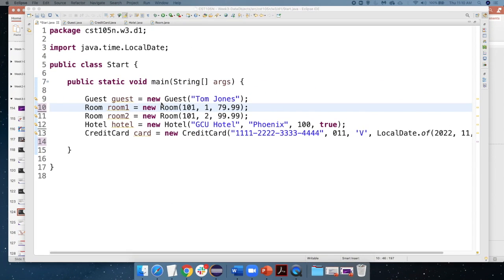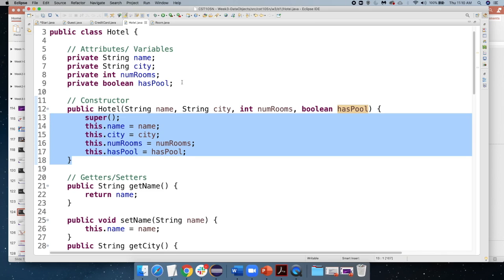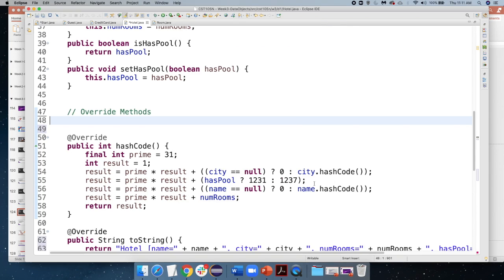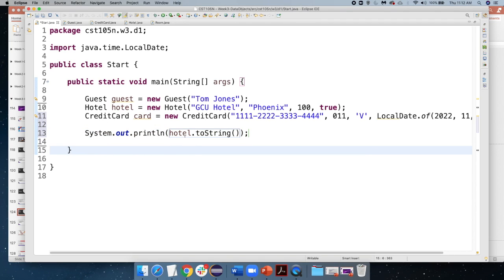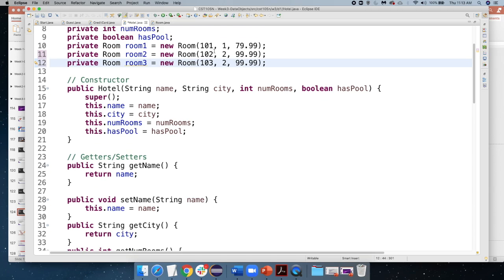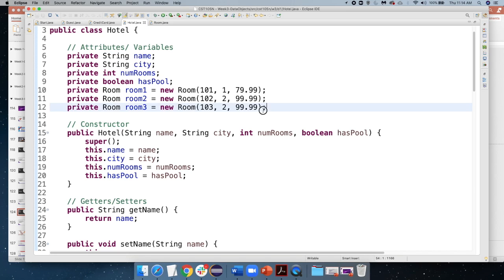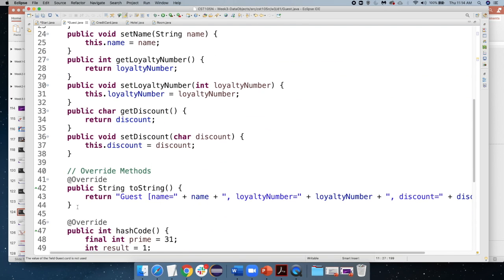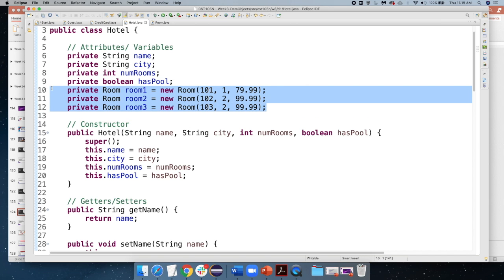CST105N-Composition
This video is about CST105N-Composition